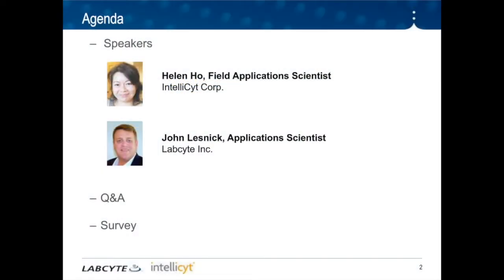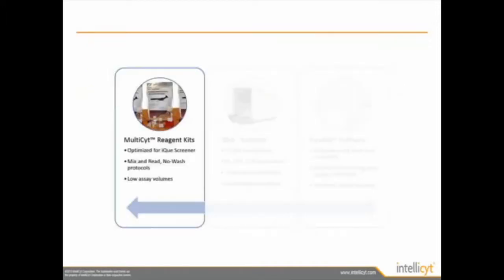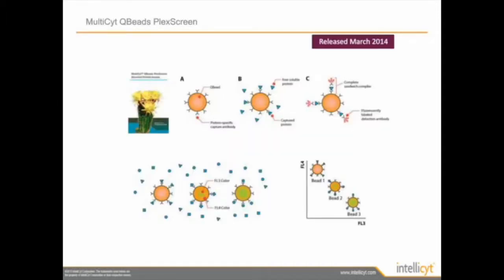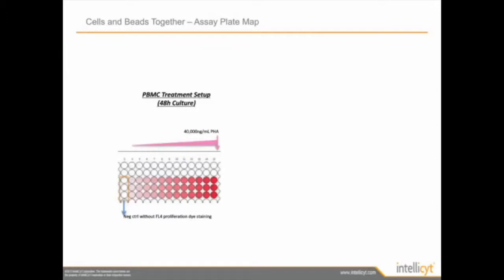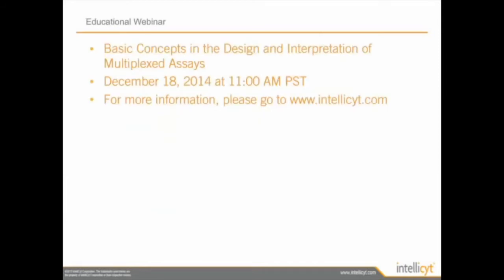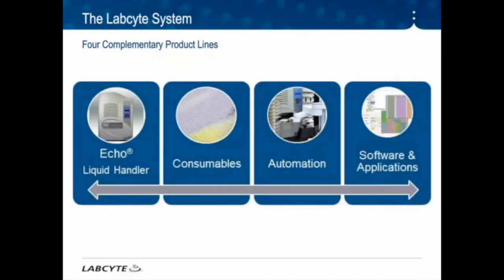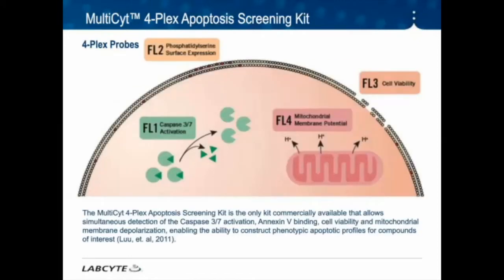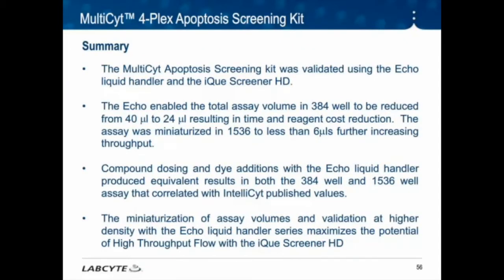Webcast: High Content, High Throughput, Cell Health and Cell Function Assays - Labcyte & Intellicyt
Helen Ho, Field Application Scientist at Intellicyt, and John Lesnick, Applications Scientist at Labcyte share valuable information on high-speed, high-throughput assays using the screening technologies (Multicyt) from Intellicyt and Echo acoustic liquid handling technology from Labcyte.